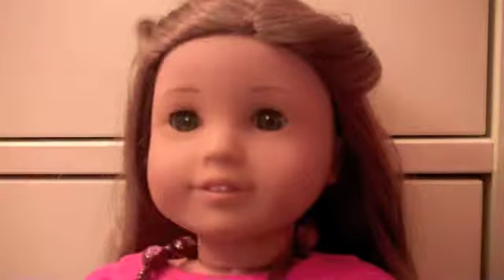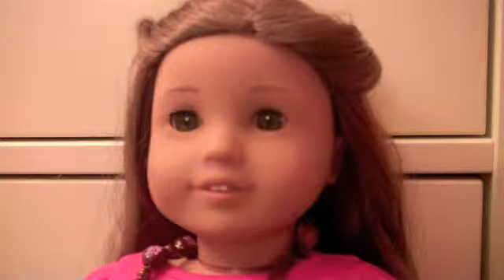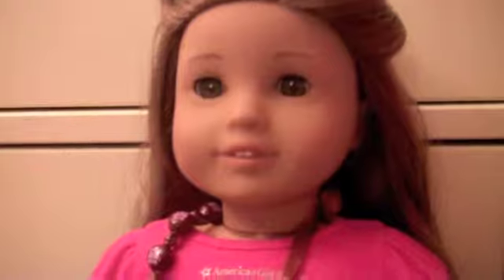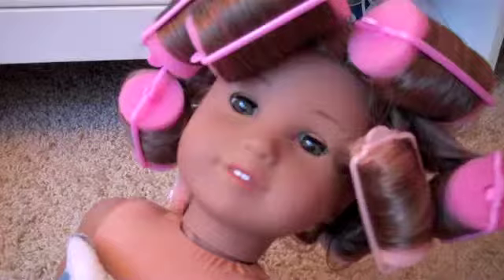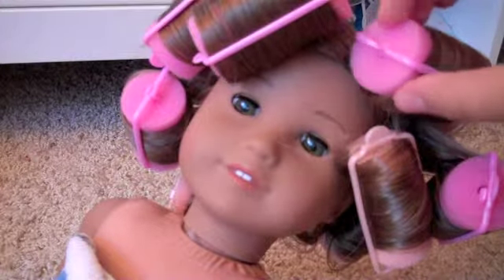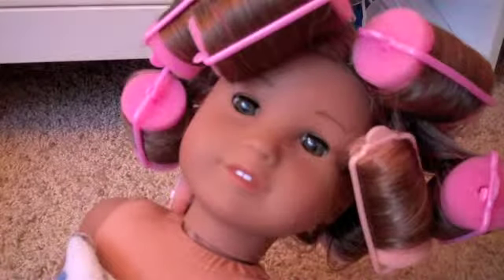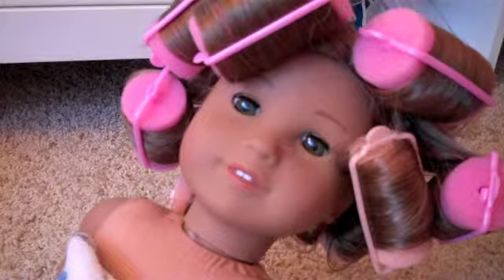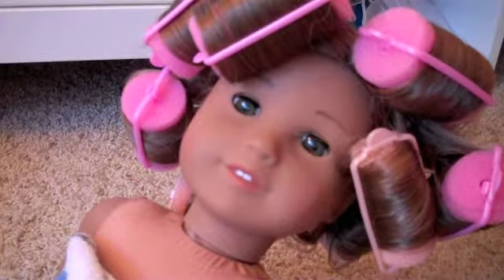Awesome News!!!!!!!!!!!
OMG! I WASHED KANANI'S HAIR AND I'T'S LIKE BRAND NEW! IM SOOOOOO HAPPY! I also got a tripod! enjoy!